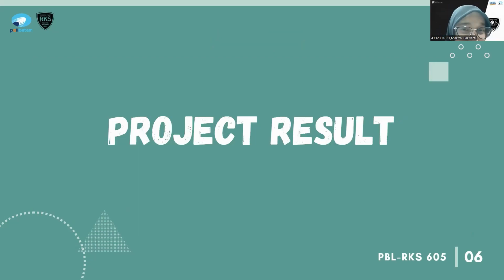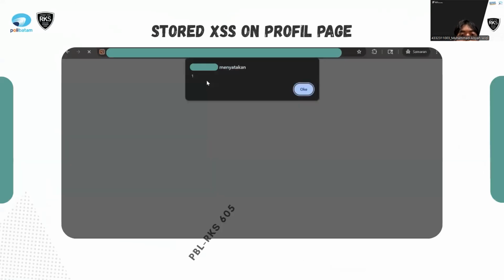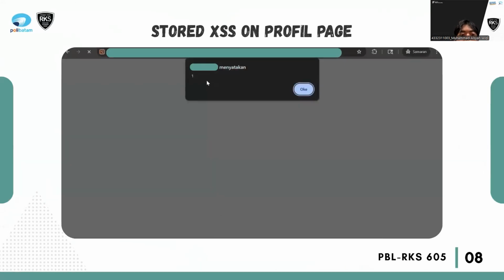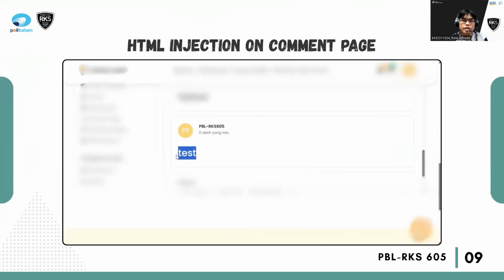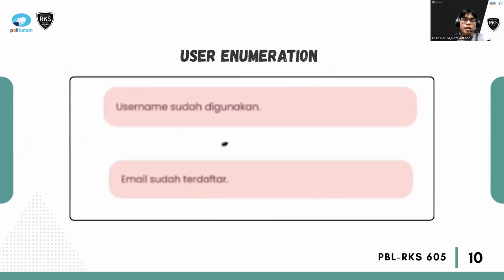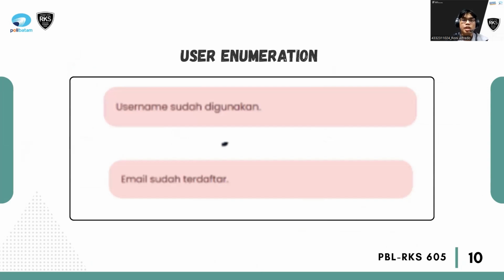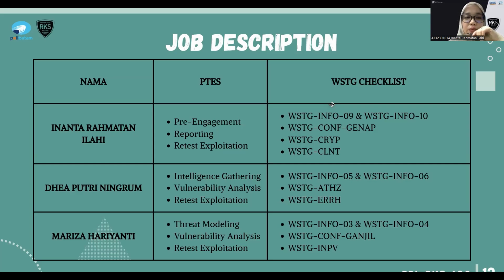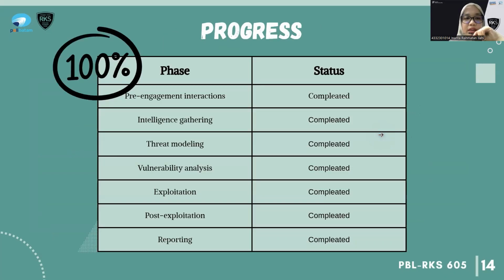Penetration Testing 9 | AAS PBL RKS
Vullnerability Assesment dan Penetration Testing 9

PBL RKS-605
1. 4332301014 - Inanta Rahmatan Ilahi
2. ⁠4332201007 - Dhea Putri Ningrum
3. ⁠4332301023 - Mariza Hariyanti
4. ⁠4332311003 - Muhammad Alsyah Widi
5. ⁠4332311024 - Roni Alfredo Simamora